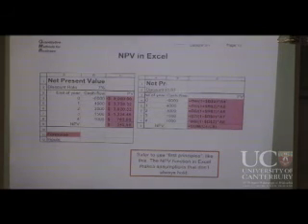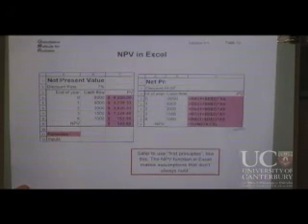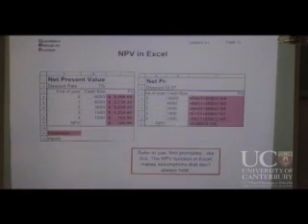Lecture 3-1 page 12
NVP in Excel